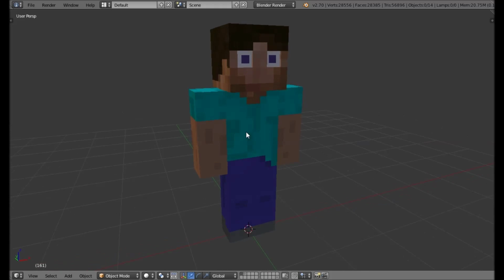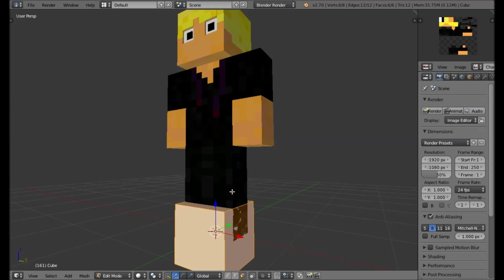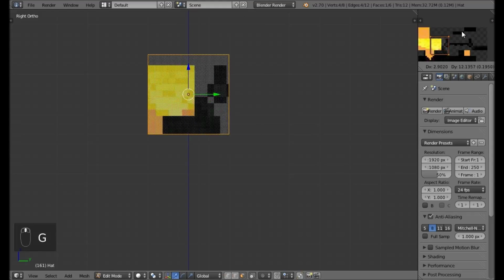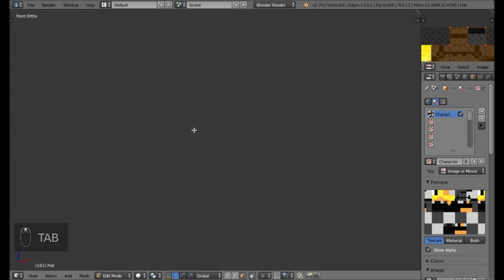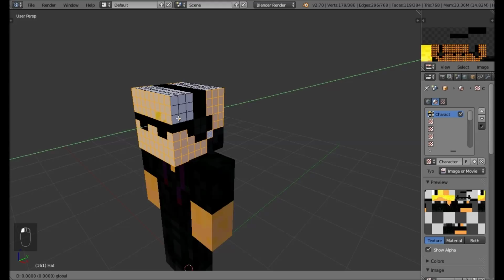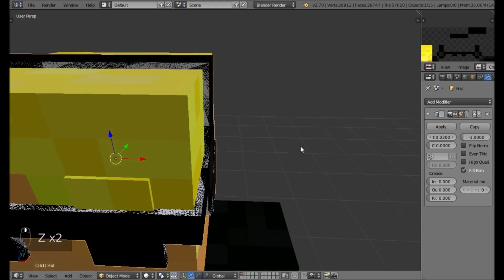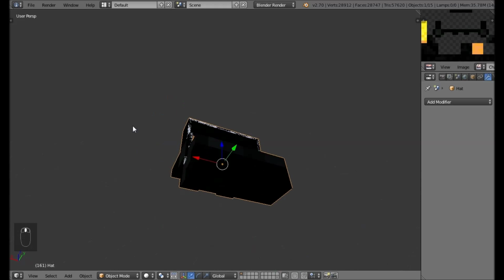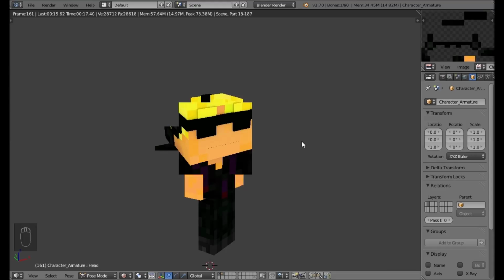Blender Tutorial - How to Add a Hat on Your Minecraft Character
Hey guys! This is Chris from EnderStudiosInc!